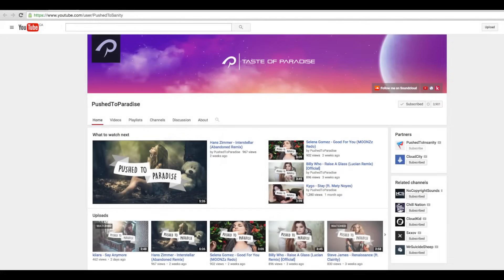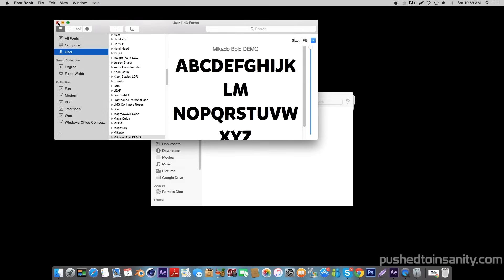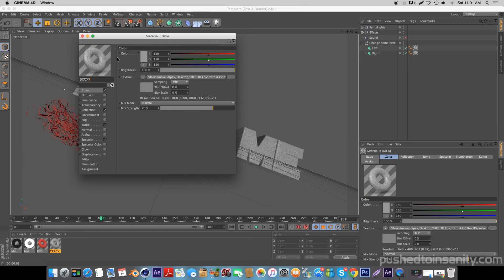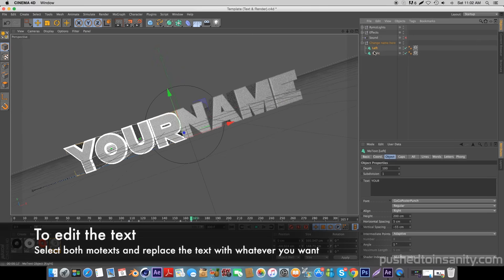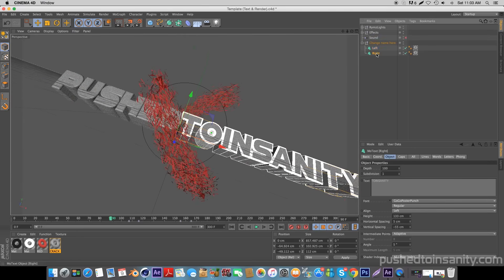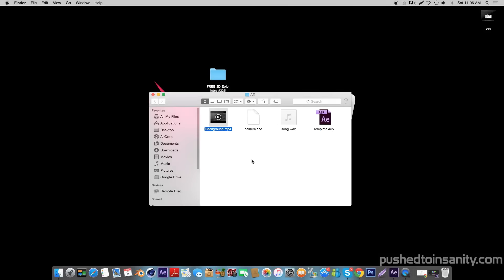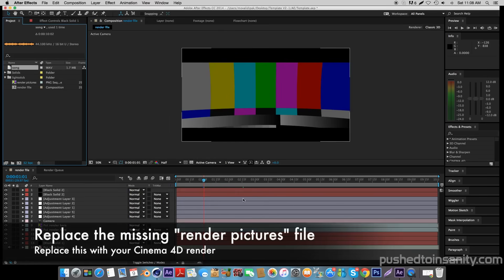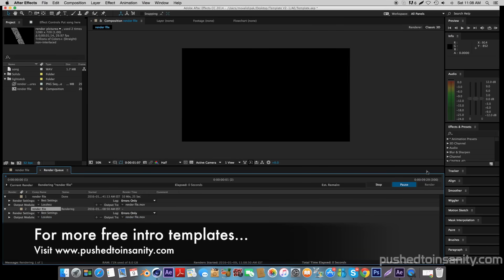FREE 3D Epic Intro Template #316 | Cinema 4D / After Effects Template + Tutorial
PushedToInsanity is dedicated to providing you with the latest and best FREE templates for Cinema 4D, After Effects, Blender, and Sony Vegas. We provide Intro Templates, Outro Templates, Banner Templates, and everything you need for your YouTube videos!